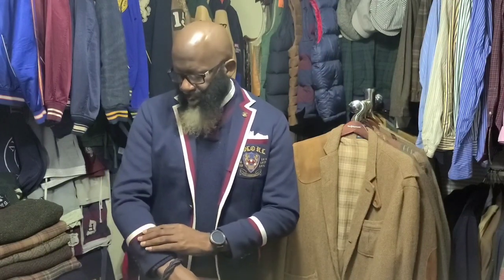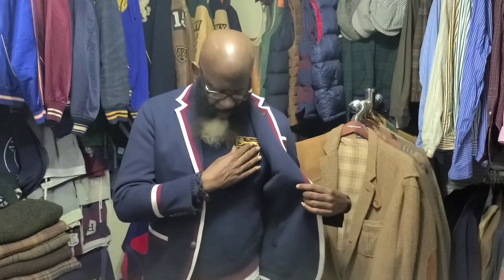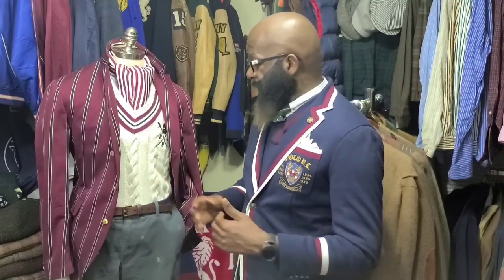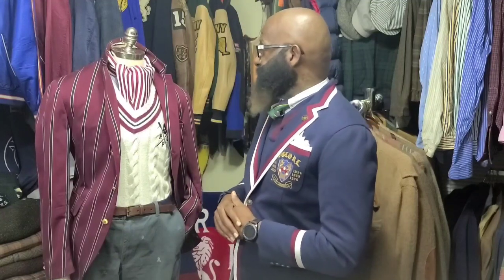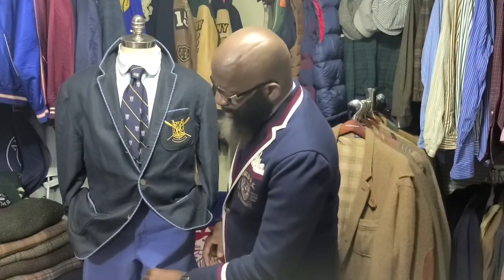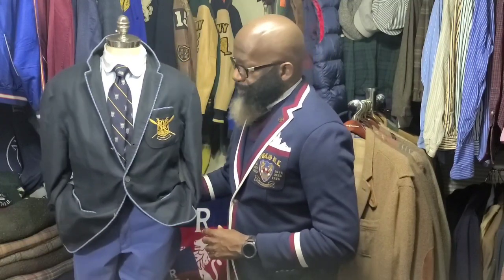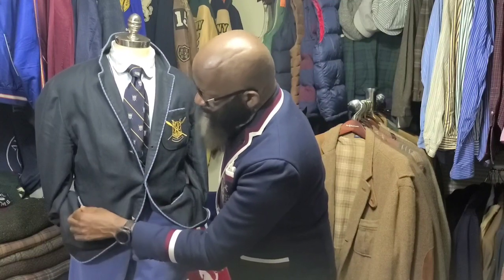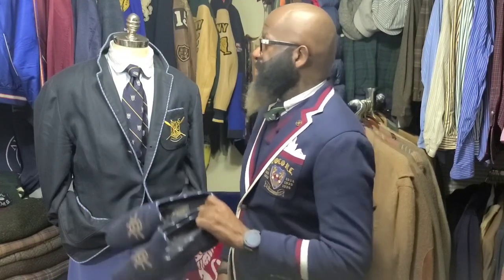Seamless Style hosted by Mr. Parker Ep. 60 - 2SPORTCHAMPION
We focus on styling the rowing & cricket blazers